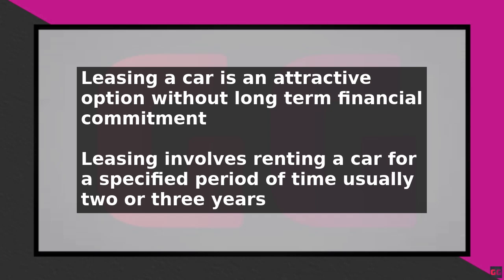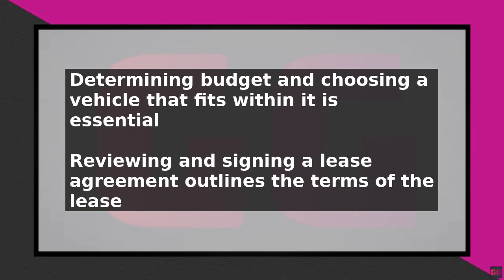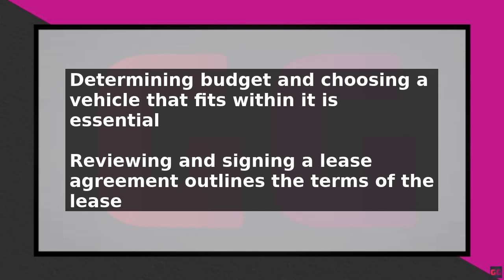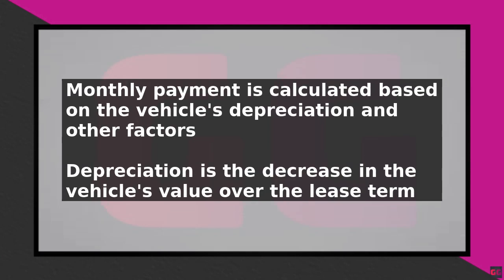Leasing A Car Explained How Does It Work (2025)